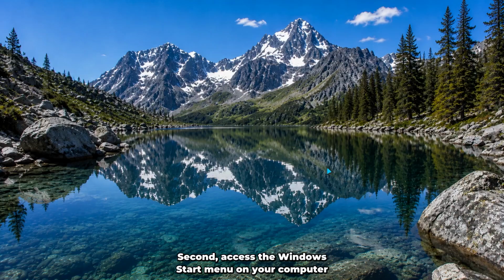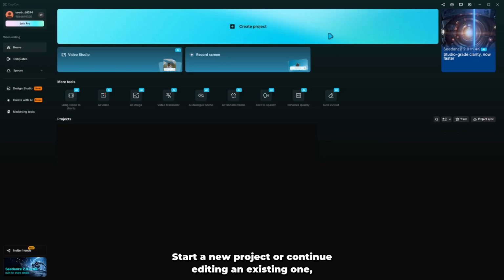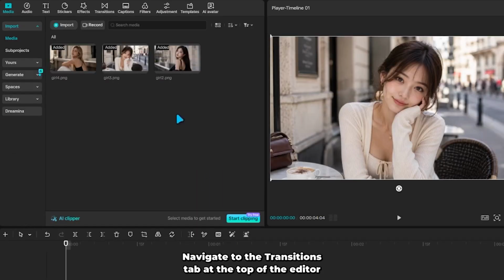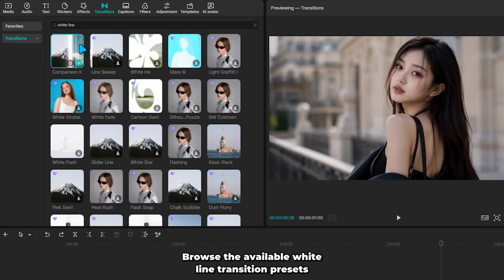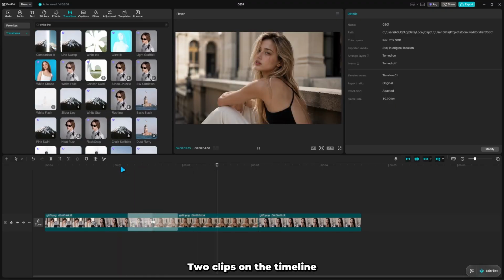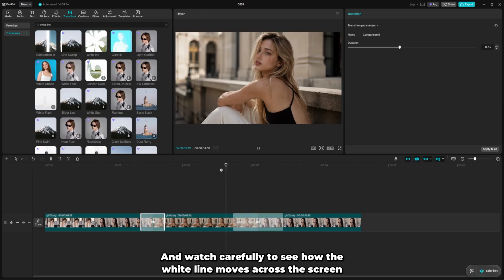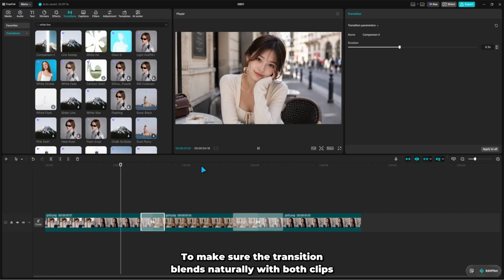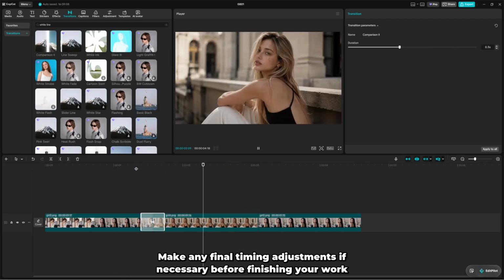⁠How To Make White Line Transition in CapCut PC (𝟮𝟬𝟮𝟲) | 100% WORKS | NO Yapping | FAST & EASY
(2026) Learn ⁠How To Make White Line Transition in CapCut PC in this video (NO YAPPING + 100% WORKS!) | EASY FULL GUIDE, Everything You Need To Know! | ⁠Make White Line Transition in CapCut PC